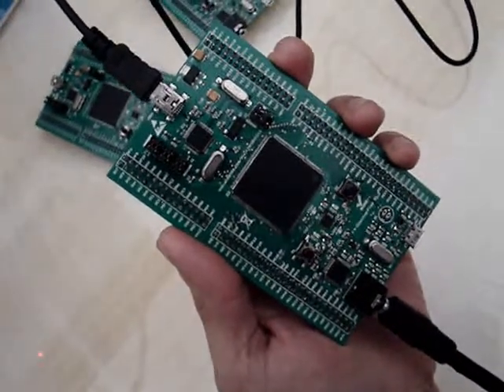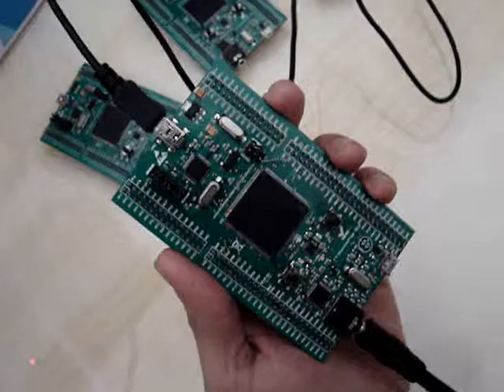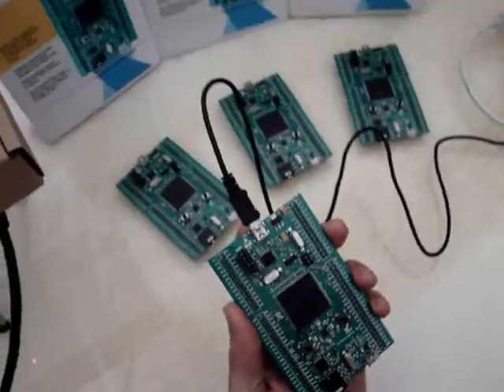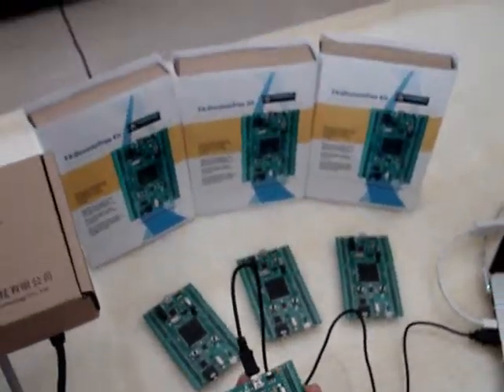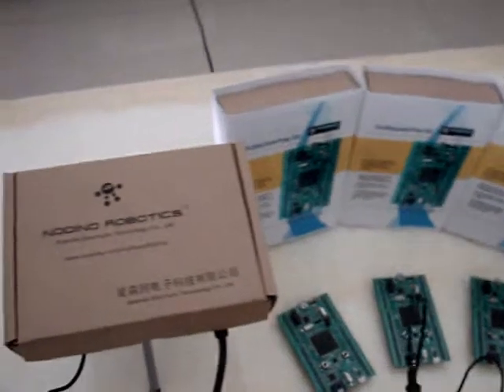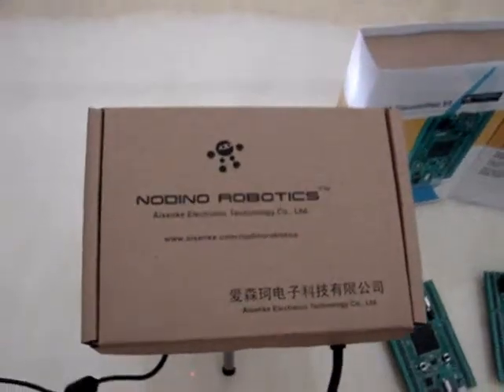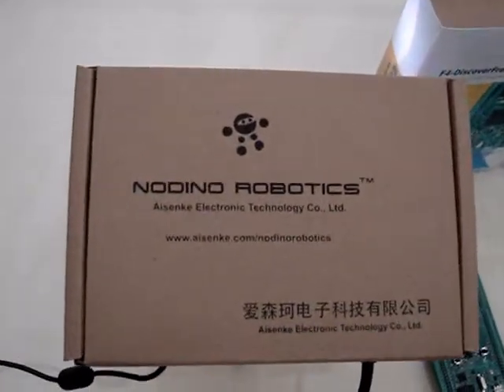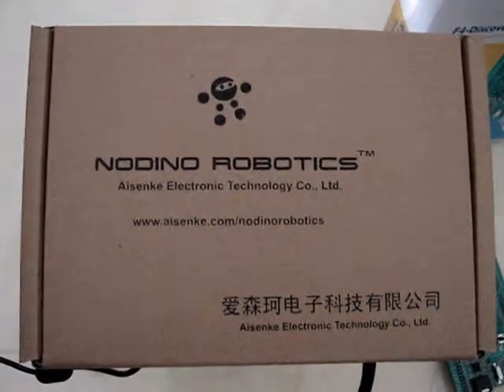F4-DiscoverFree Demo by Aisenke (short)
Nodino Robotics' F4-DiscoverFree is the only board you need to develop embedded applications, powered by STM32F4 chip. It includes FTDI-based JTAG/Debugger for debugging and programming under Windows, Linux and Mac OS X. Peripherals on-board: accelerometer, buttons, LEDs, audio codec, microSD SDIO interface, expansion headers. For information, visit; ‪